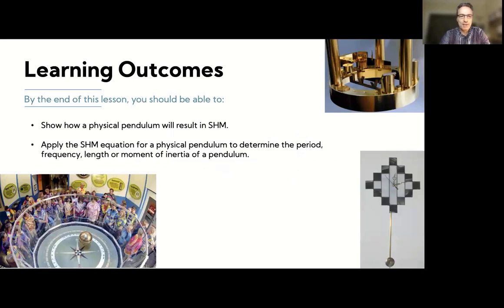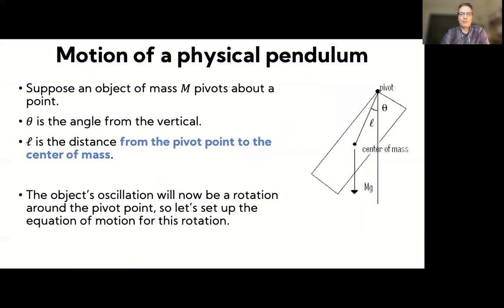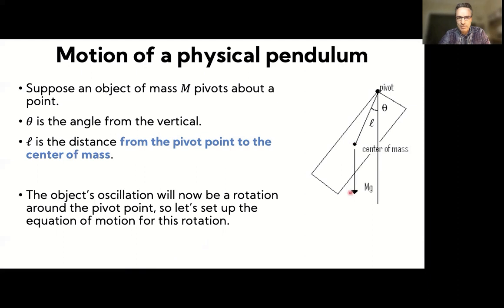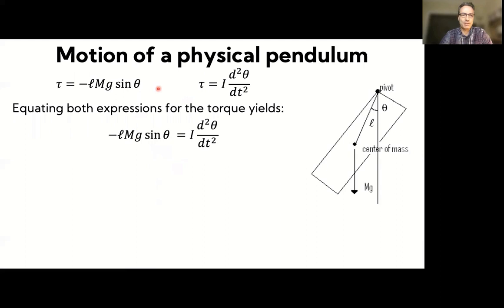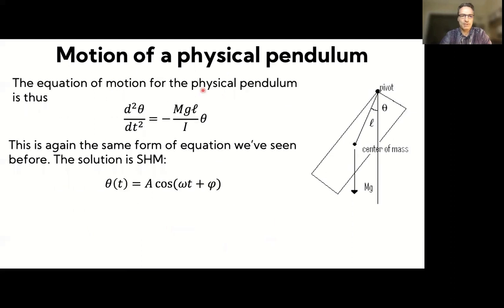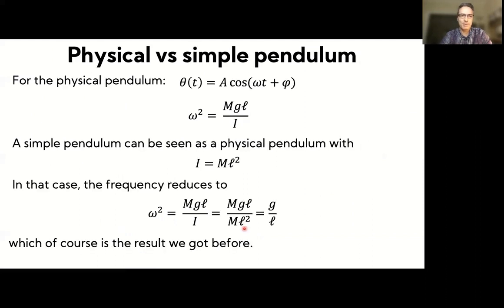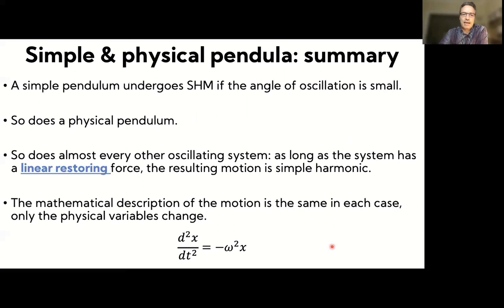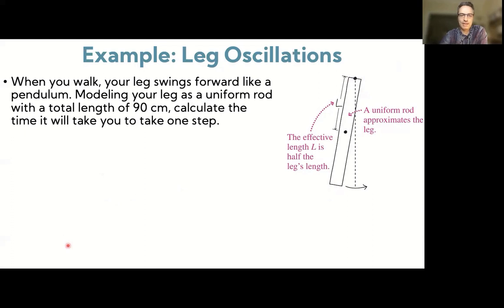45. Oscillations: Physical Pendulum